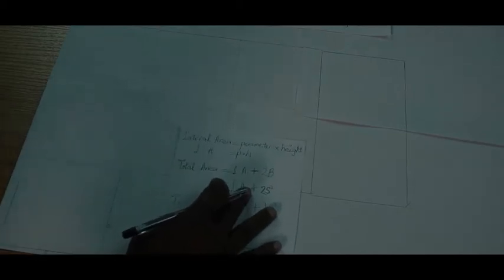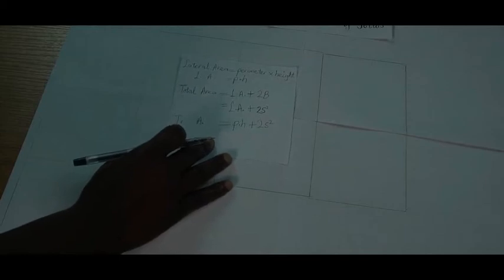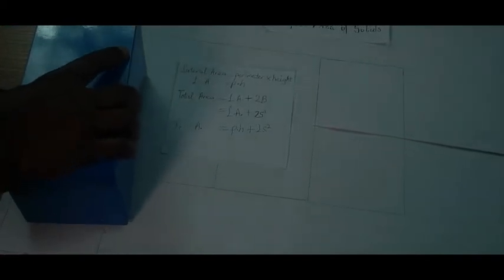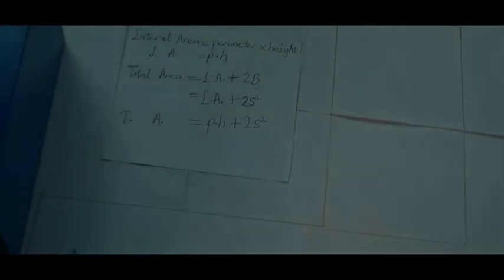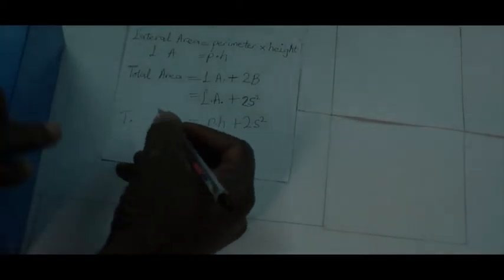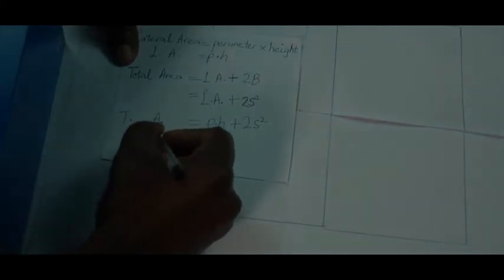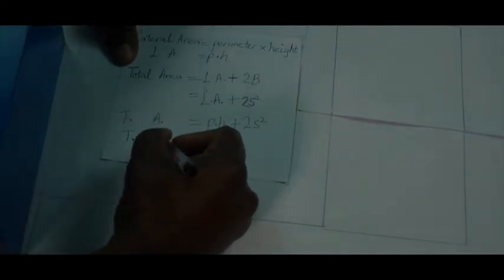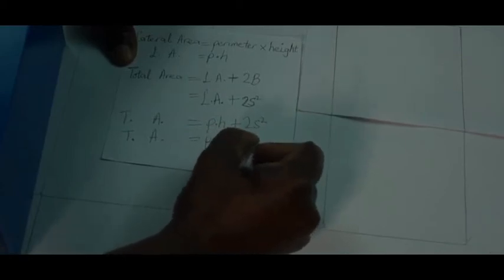Surface Area of Solids: The Lateral and Total Surface Area (I) - Montessori Geometry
Montessori Education